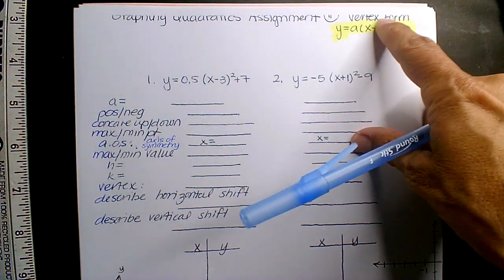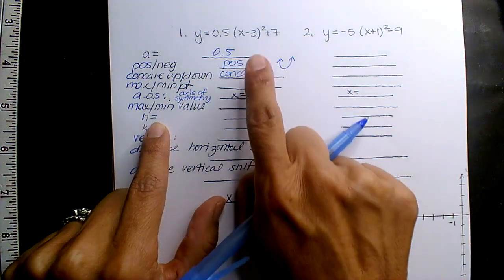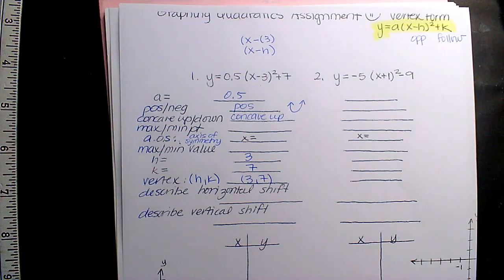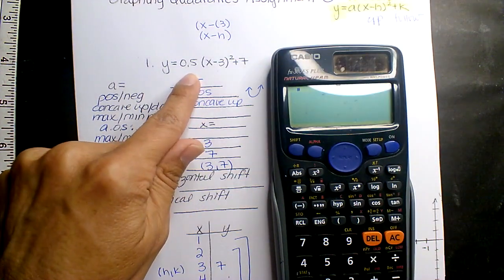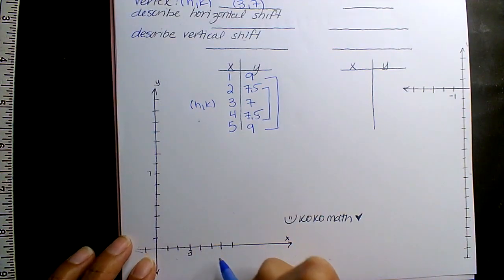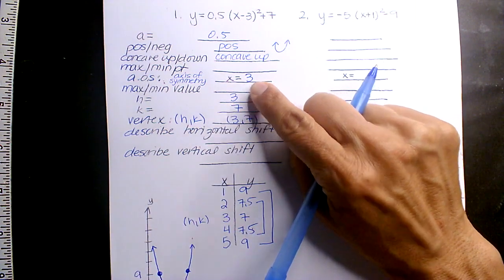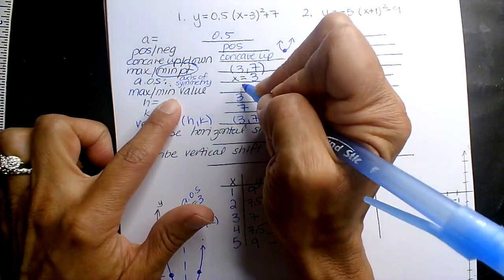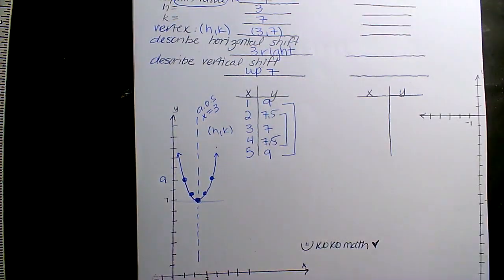8.20.24 im3 #1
Graph a Quadratic Equation in Vertex Form
vertex